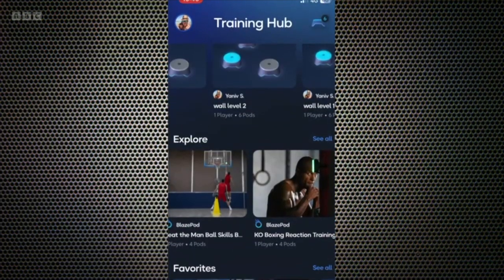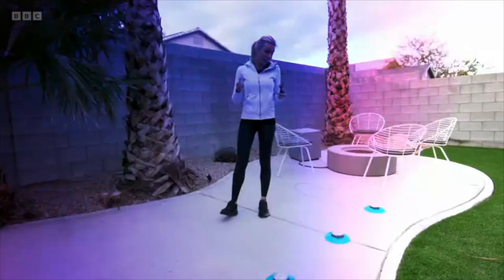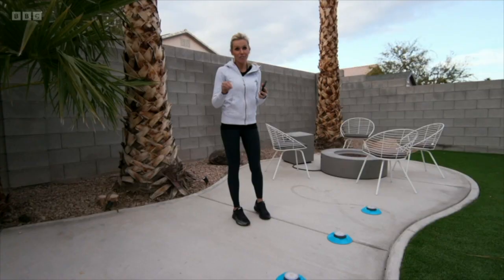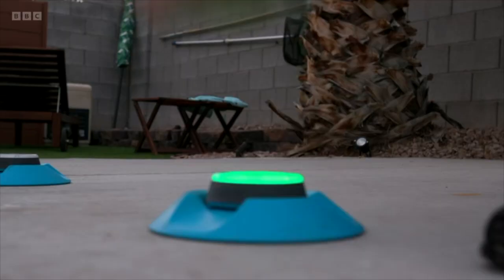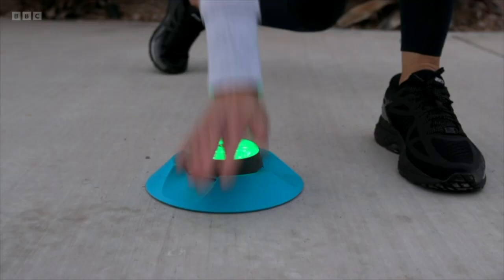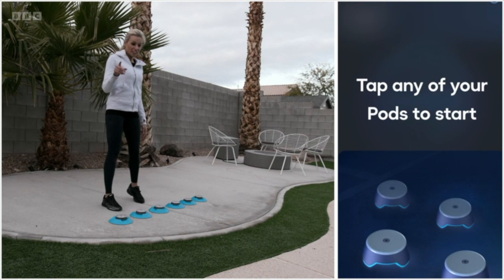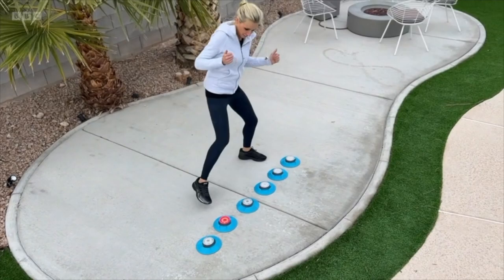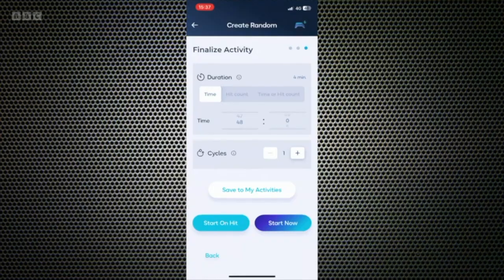BBC Click's Lara Lewington Gives BlazePod a Go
BBC Click’s Lara Lewington tested her fitness on the latest episode of the Click, Looping Las Vegas.